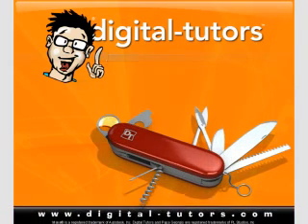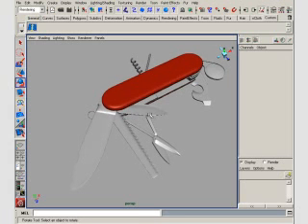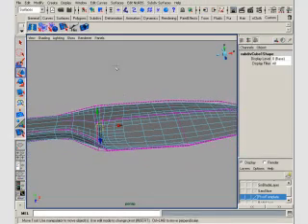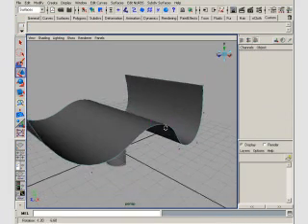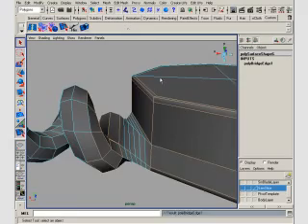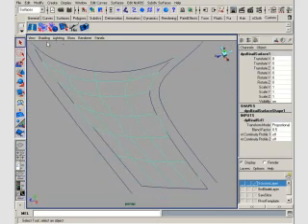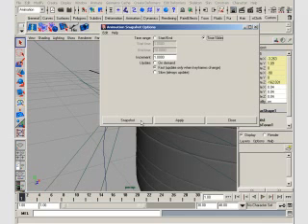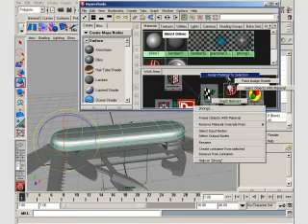Overview of Introduction to Modeling in Maya training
, your home for video-based training. We have over 600 free video tutorials and add new ones every week!

Easily learn several modeling techniques and a customizable workflow to modeling in Maya with over 5 hours of project-based training. Great for new and beginning artists.